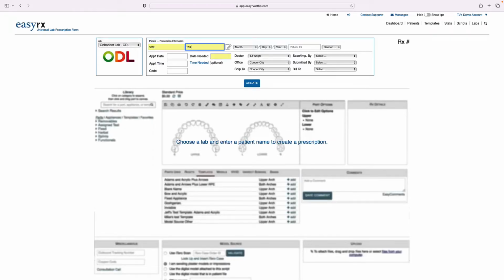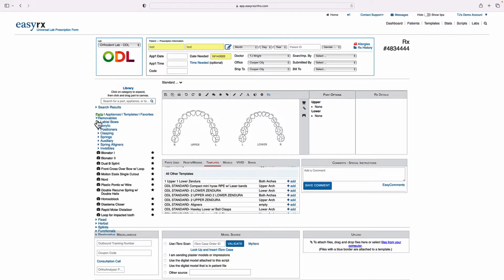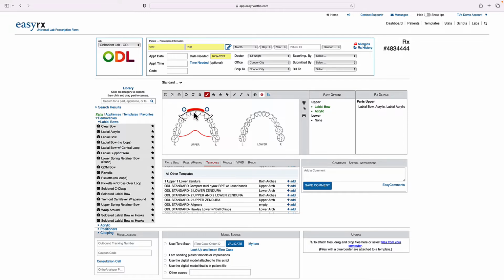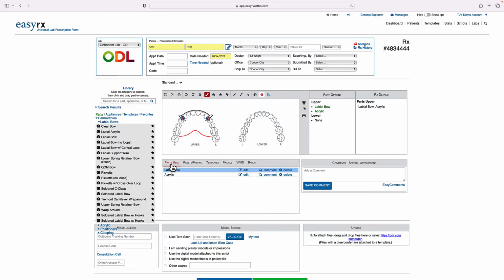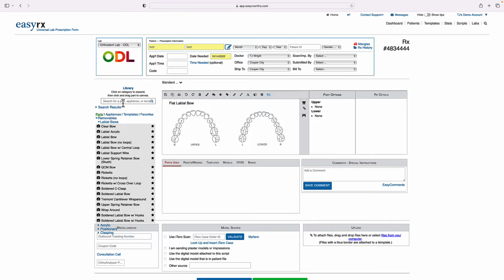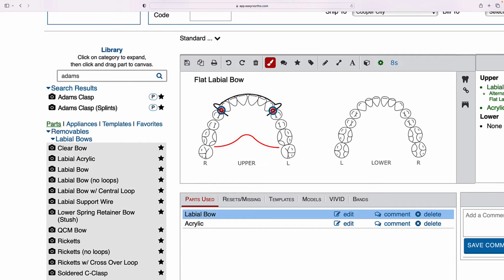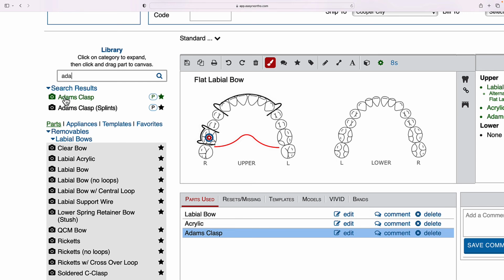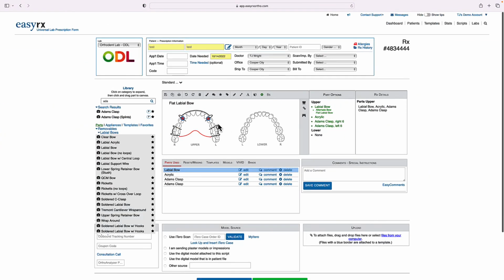EasyRx Parts Library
This video is a quick review of the part library in easyrx and how you can submit your own custom product to ODL.